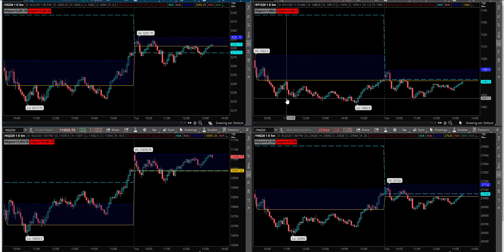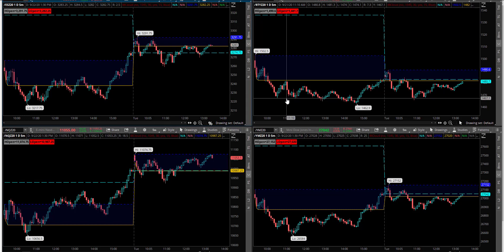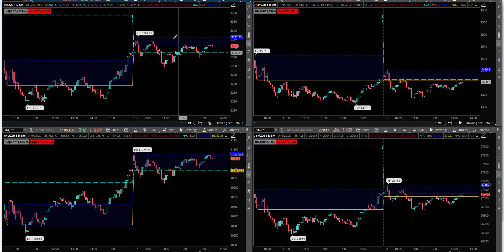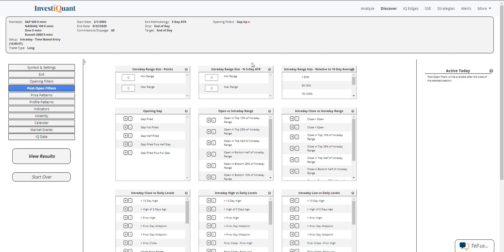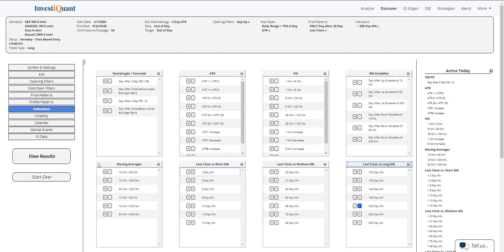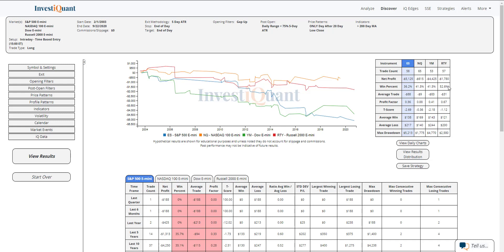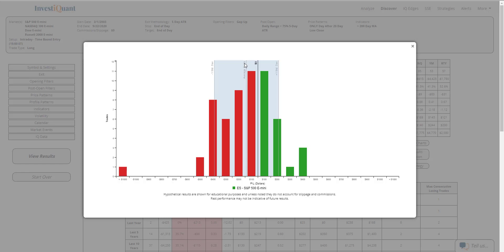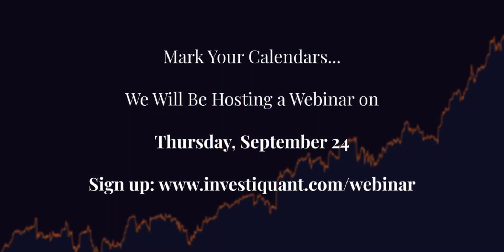If the market remains quiet heading into the close, it has favored this side historically.